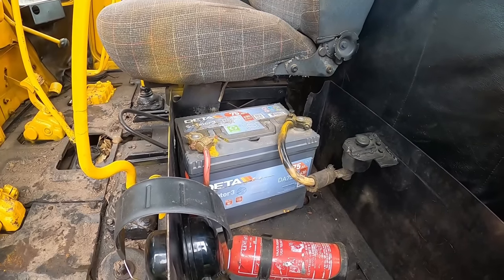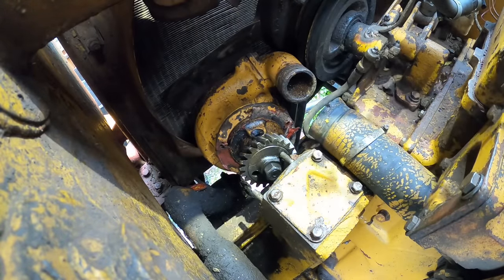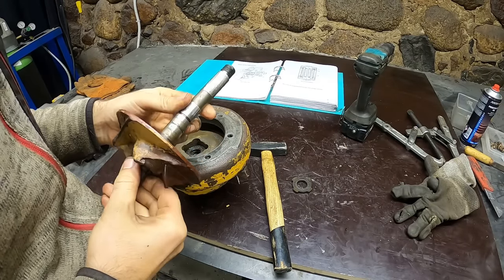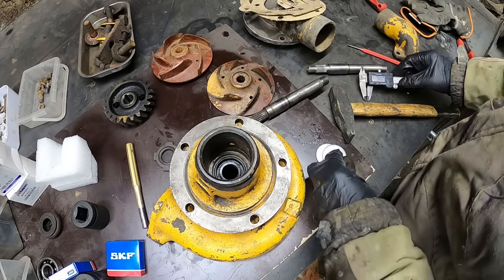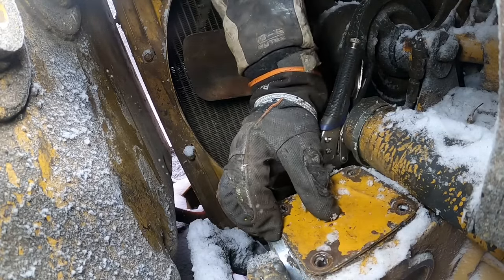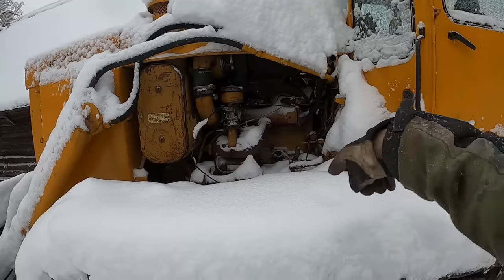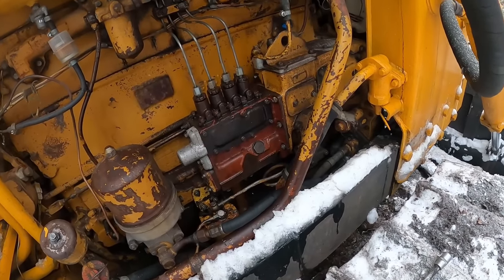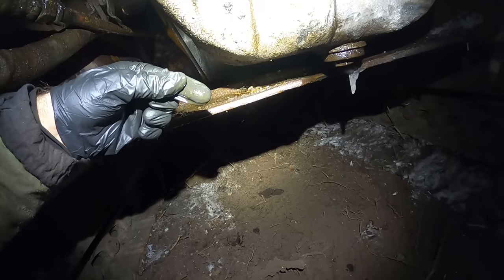Fixing water pump on the Soviet bulldozer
Hey, in this video i will be attempting to sort out the water pump and thermostat issues on the soviet bulldozer T-170, hope you enjoy the video.

Table of content:

00:00 Intro, parking Joseph
03:32 Battery issue
05:08 Raising the machine a bit
07:30 Removing cover and looking for leak
11:36 Removing cooland and pump
25:30 Making new caskets
29:38 Taking the pump apart
53:30 Checking thermostat
01:00:08 Rebuilding water pump
01:19:54 Reinstalling water pump
01:31:36 New thermostat install
01:36:50 Adding coolant
01:40:11 Adding fuel
01:44:58 More issues and start attempt
01:58:06 Funeral & stuff
02:00:37 New parking spot & pushing snow
02:08:36 Dozer stalls
02:19:23 Parking & wrapping up